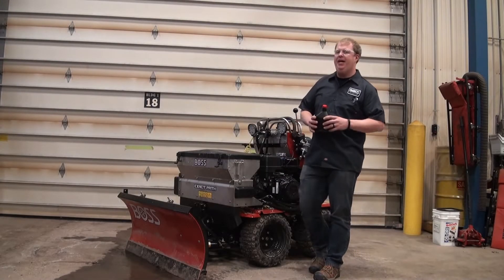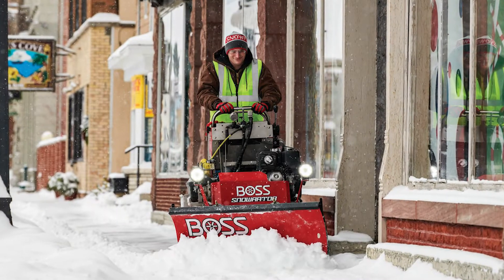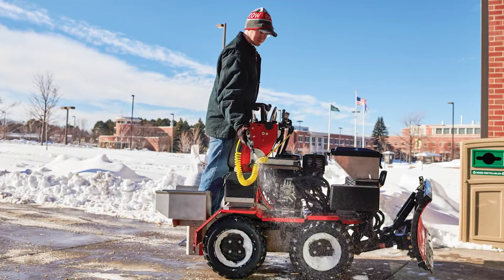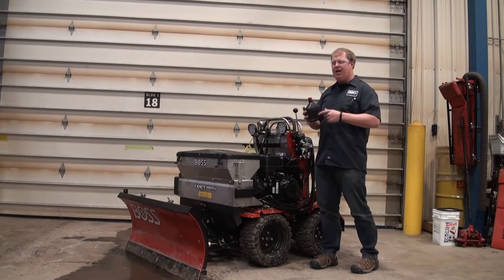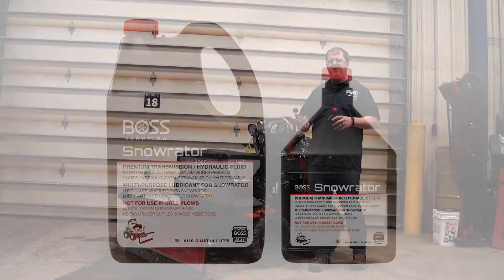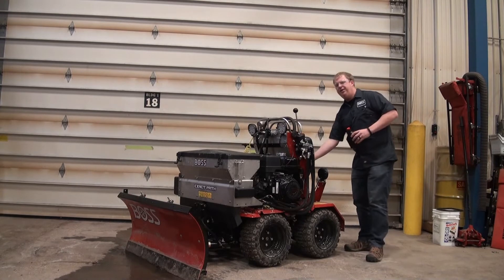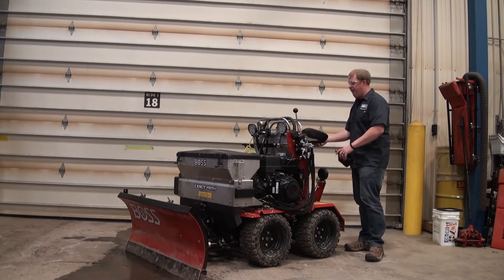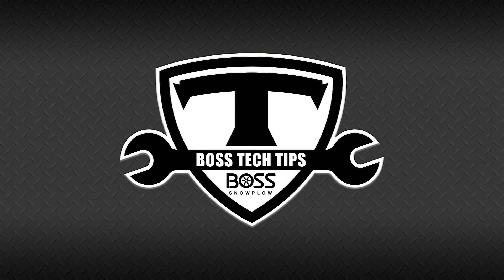Snowrator specific hydraulic fluid - BOSS Tech Tips | BOSS Snowplow